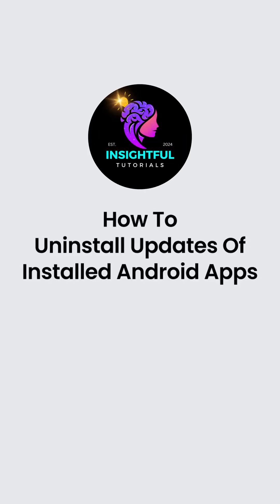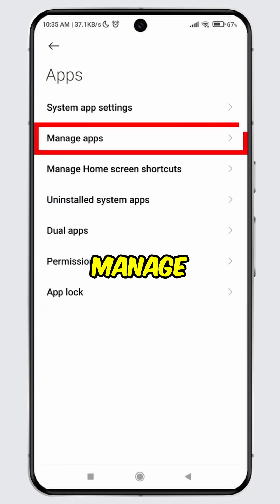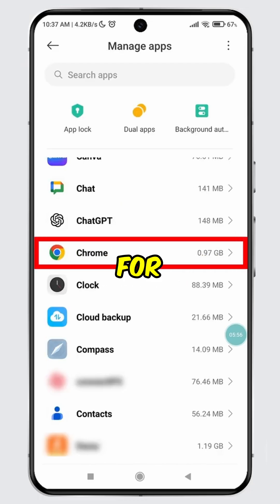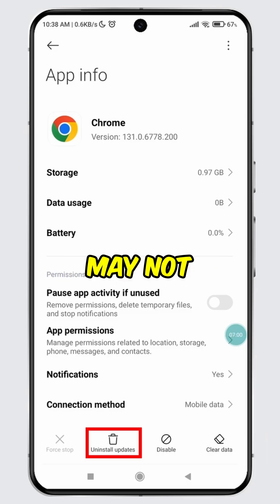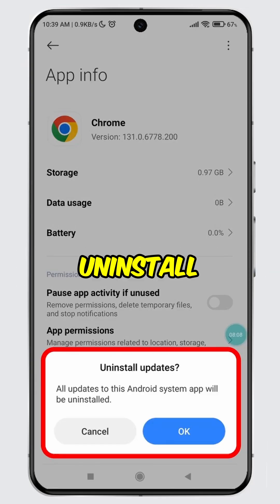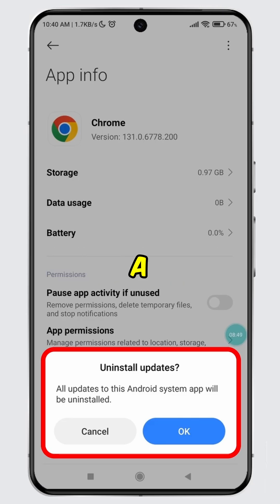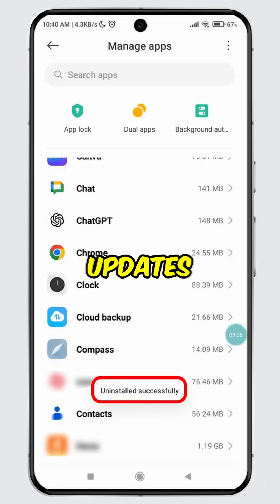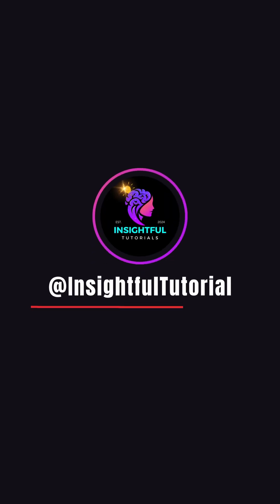How to Uninstall Updates of Installed Android Apps (2025)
👋 Welcome to Insightful Tutorials! In this guide, we’ll show you how to uninstall updates of installed Android apps in 2025. Follow this step-by-step tutorial to revert an app to its original version effortlessly.

📲 Timestamps:
0:00 - Introduction
0:05 - How to Uninstall Updates of Installed Android Apps
0:10 - Step-by-Step Guide to Uninstall Updates